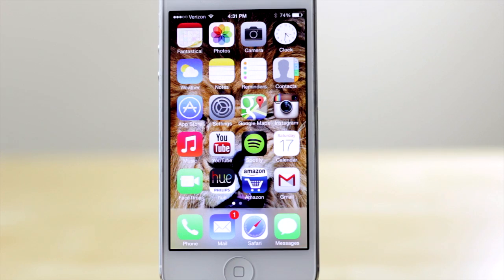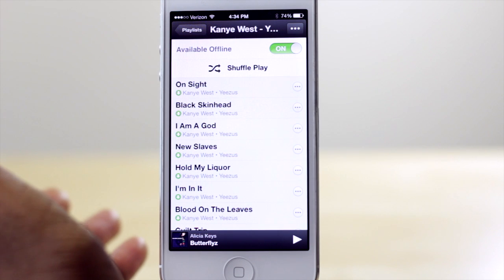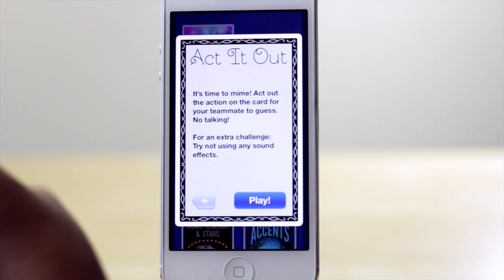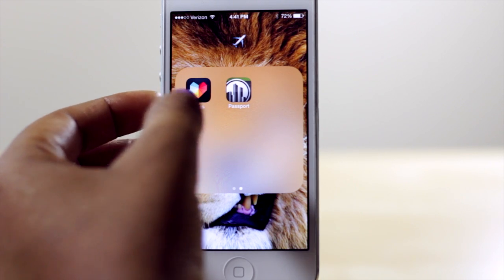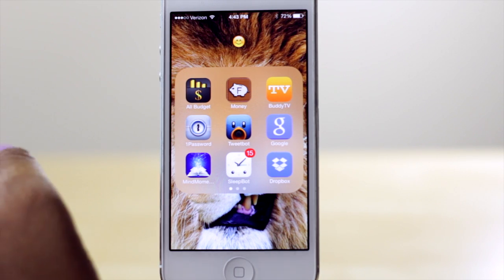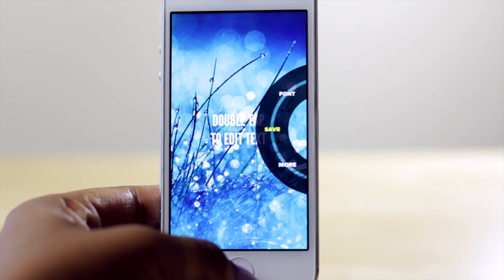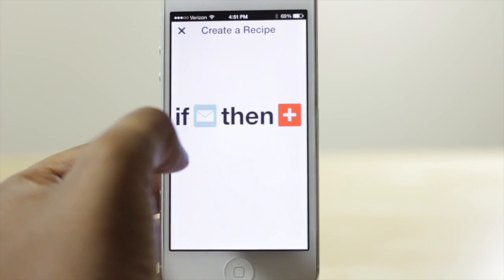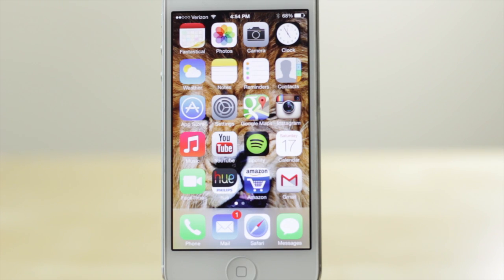What's on my iPhone 5 with 100+apps v6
Just sharing with all of you what's on my iPhone 5 and a few apps that I enjoy using. I am currently running iOS 7 beta 6, no jailbreak. For any questions or comments drop them down below.

*PLEASE NOTE: The music used in the intro is one I personally created. It is only a snippet of the actual song.